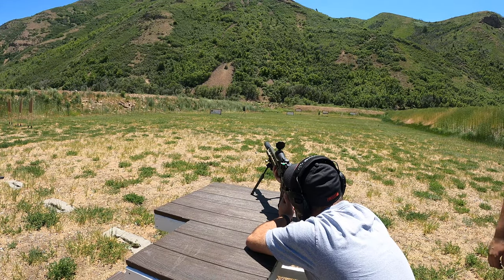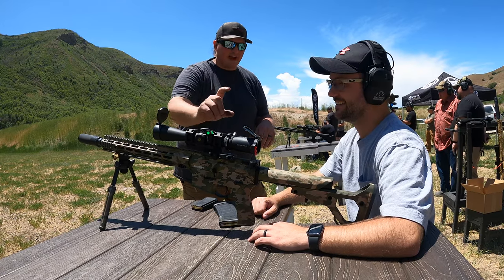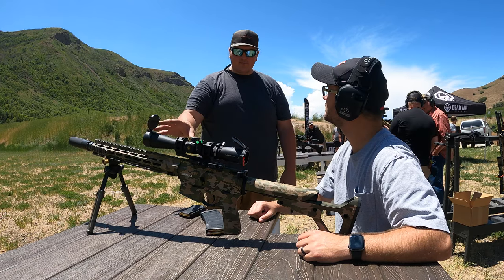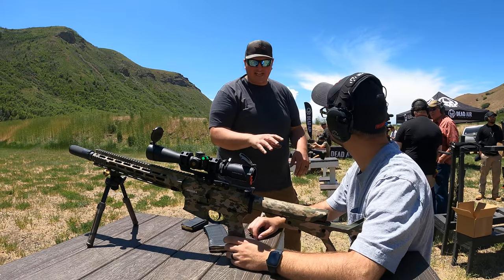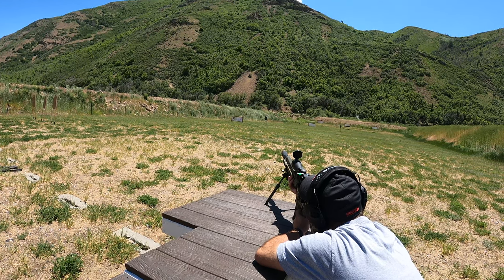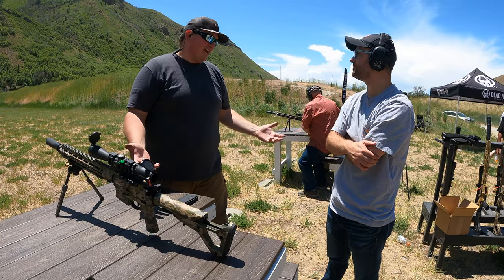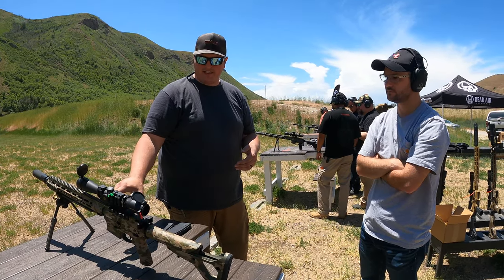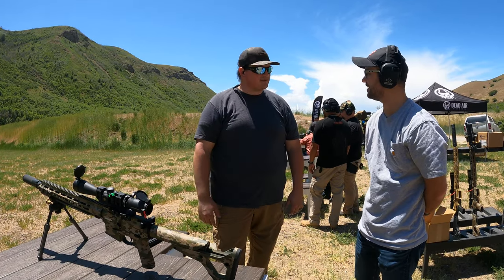The NEW Culper Precision SPR - Sierra Precision Rifle Suppressed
At the Culper Precision Demo event, I got to shoot the new Culper Precision SPR - Sierra Precision Rifle. The .223 Wylde AR-15 set up designed for long range shooting and predator control. Check out our footage of the demo event with Culper Precision and Tactical Cowboy Training Solutions.

Be sure to checkout the link to giveaways and help me improve my content